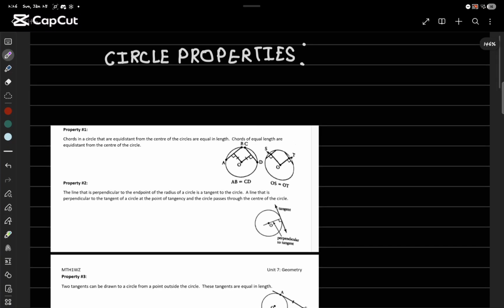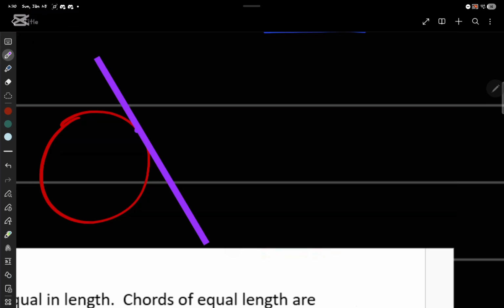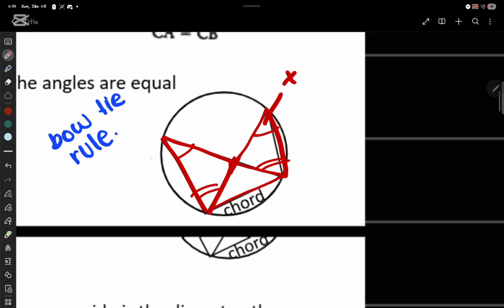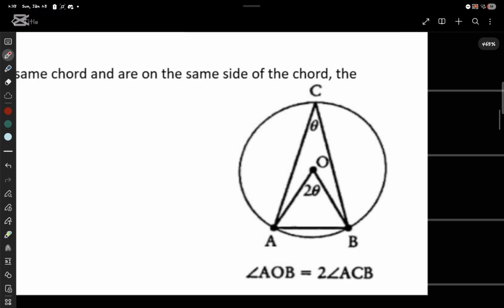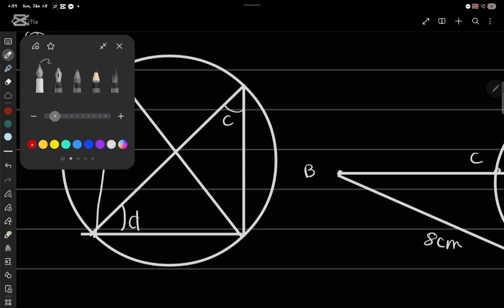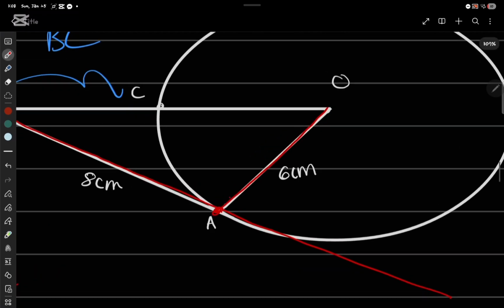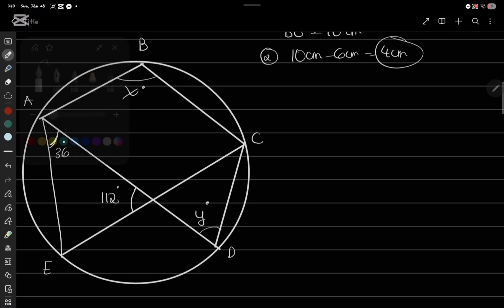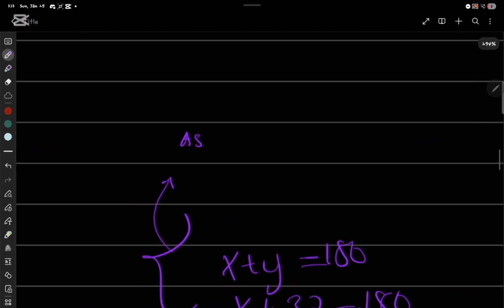Grade 9 Math | Unit 7: Lesson 5 - Circle Properties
We will learn relationships between angles, lines (chords, tangents, radii), and arcs within a circle in this lesson. More importantly, we will also be going over problems that combine multiple properties.

Join the community:
💬 Discord (FREE PRIVATE TUTORING, help, announcements):
📚 Google Classroom code for notes, assignments, updates:
s7ouosow